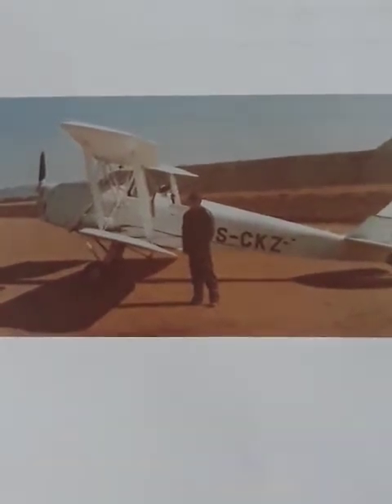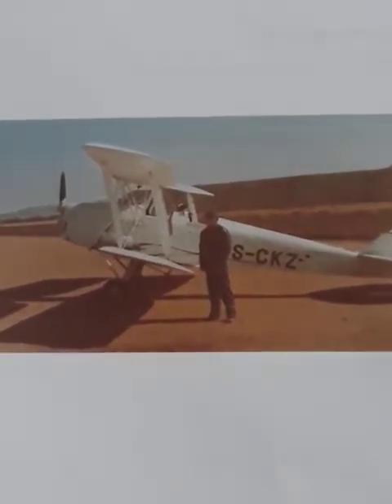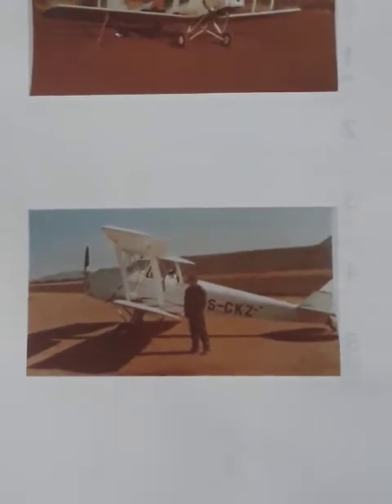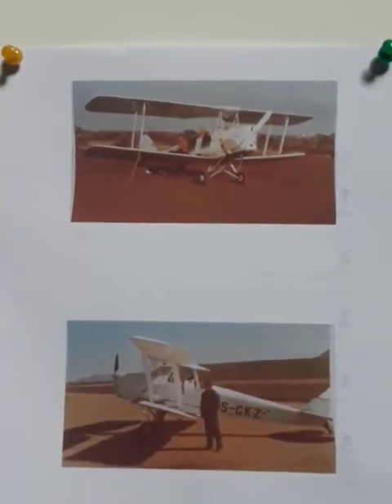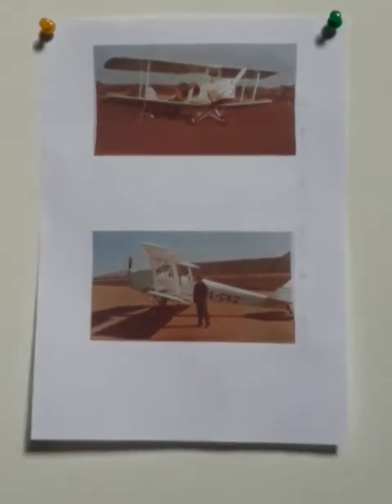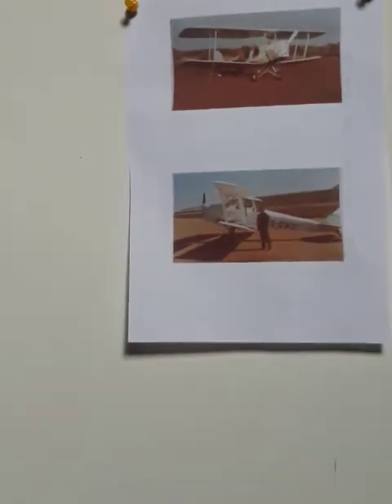Tiger Moth Experience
Flying my first trip, about 1978, from Cape Town to Thabazimbi, South Africa. A 700 nautical mile adventure coming to know the feeling of freedom with a bit of oil.
My next video will cover a details of the engine and under carriage of this master piece.